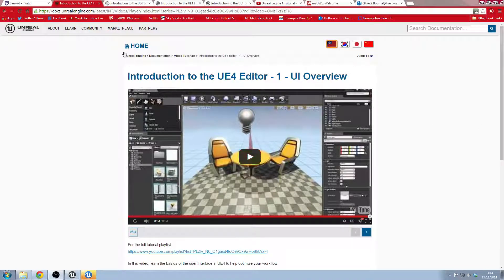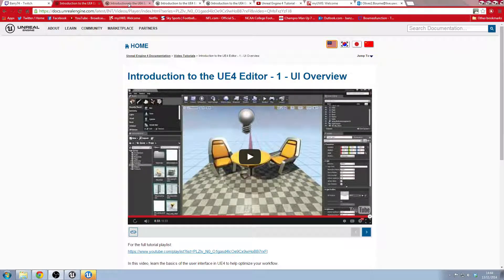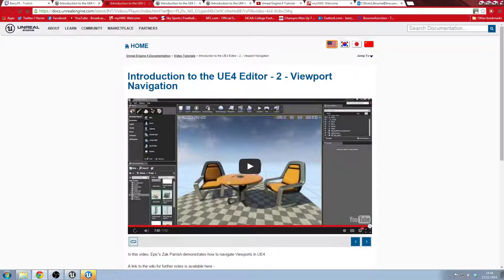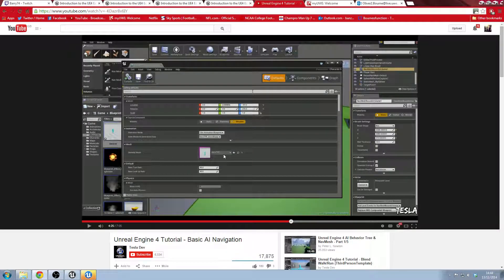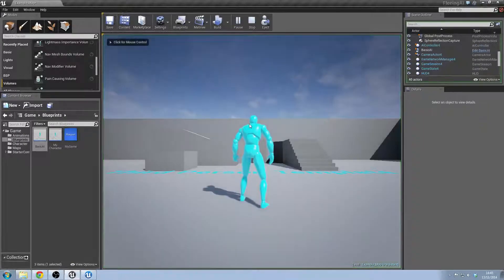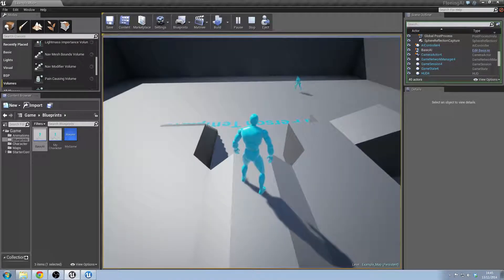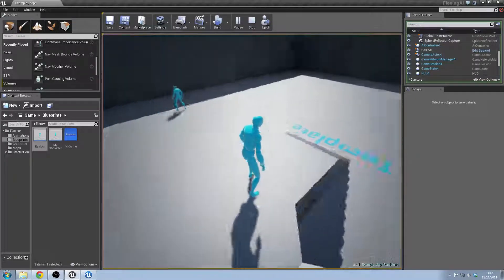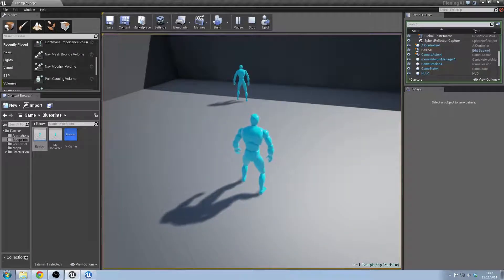UE4 Fleeing Crowds Vlog 1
Student ID: Oliver Bourne, 12025174. Advanced Technology In Games - Project:  UE4 - Fleeing Crowds. First video log for my new project in UE4. Attempting to simulate fleeing crowds. Startinf with tutorials to get used to the new software and then implementing some very basic AI.